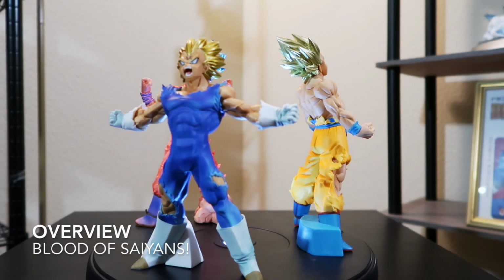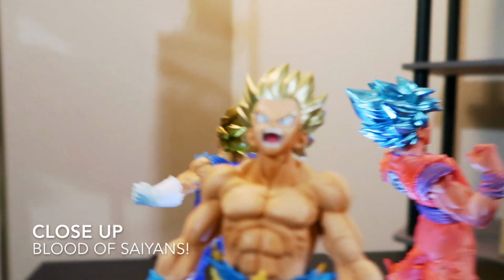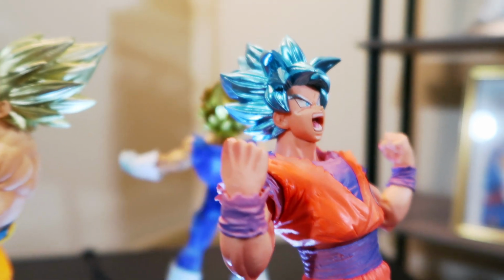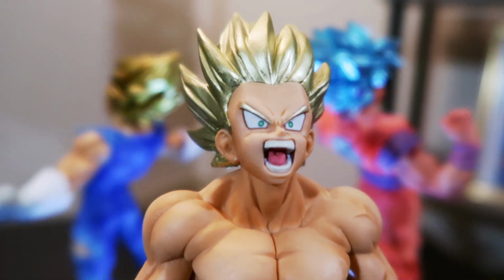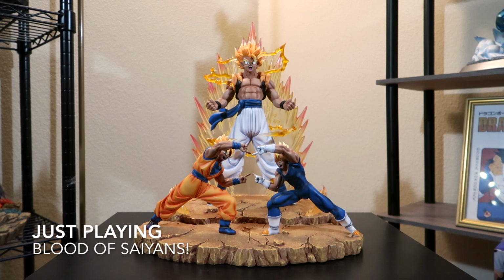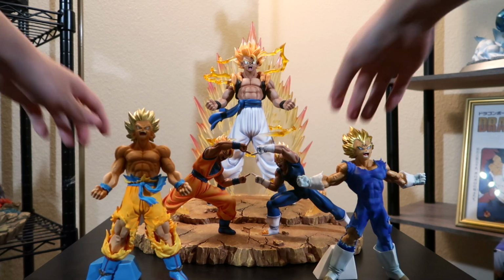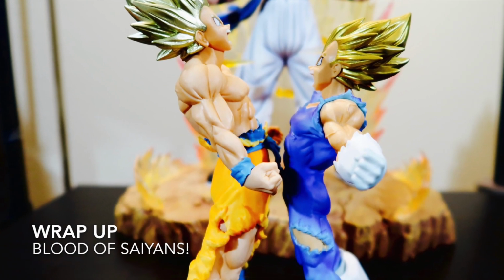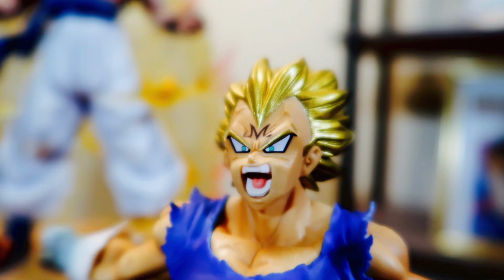Blood of Saiyans! SS Goku Majin Vegeta Kaioken Blue Son Goku Unboxing review- dbz figures